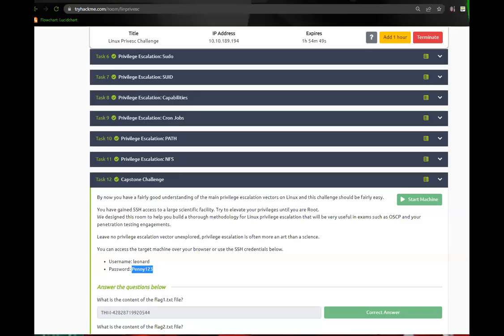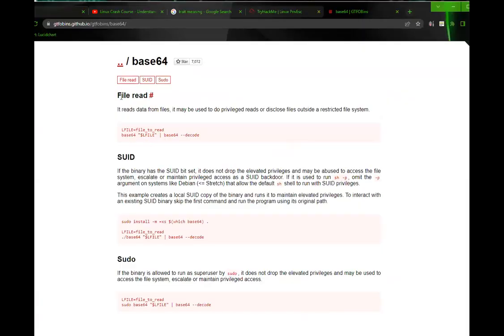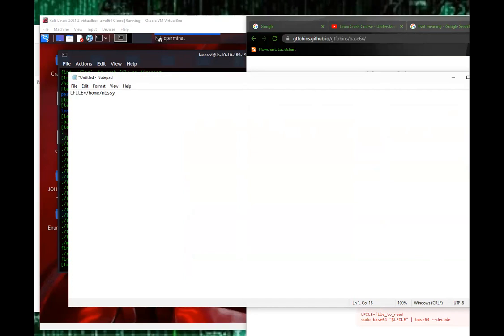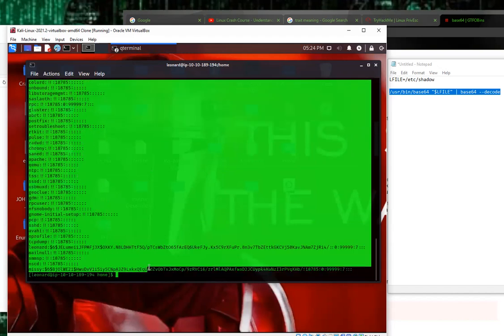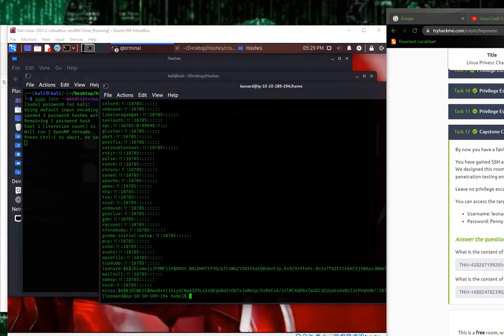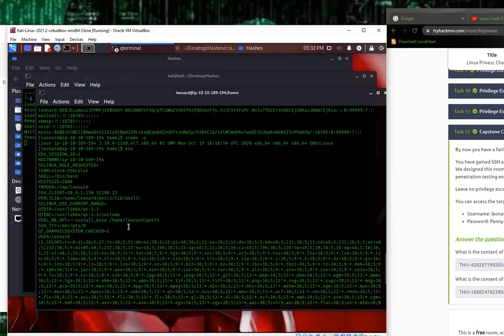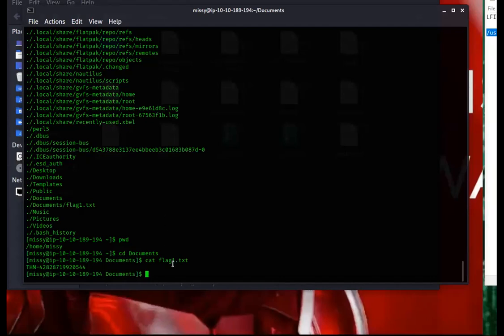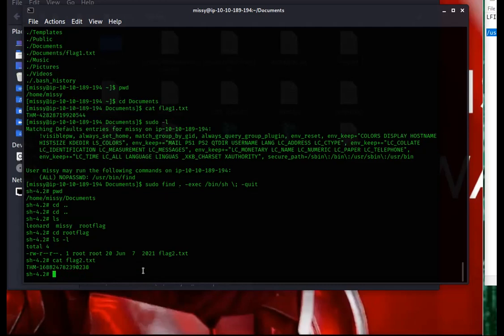TRYHACKME Linux Privesc Challenge TASK 12 CAPSTONE CHALLENGE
View comments for commands